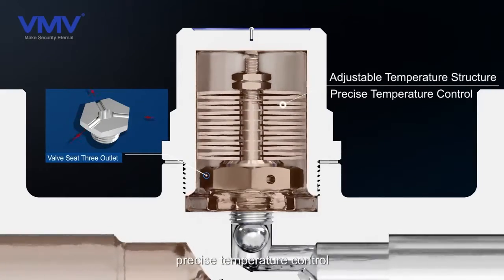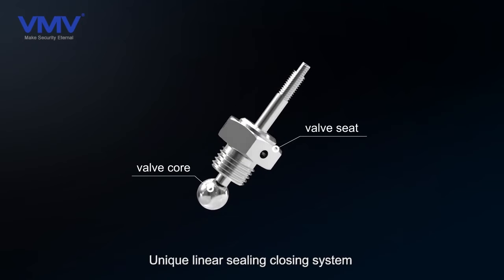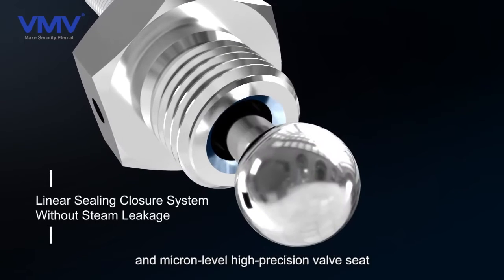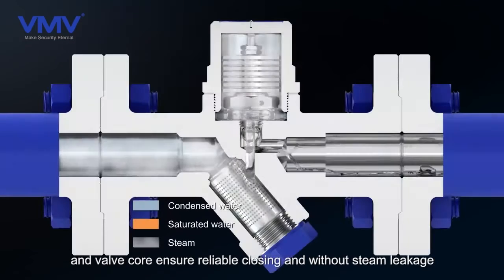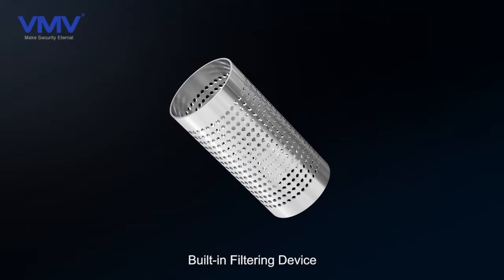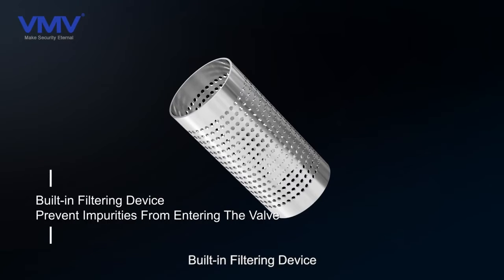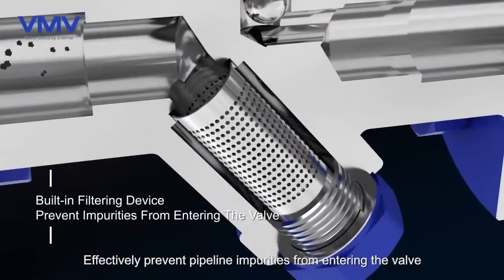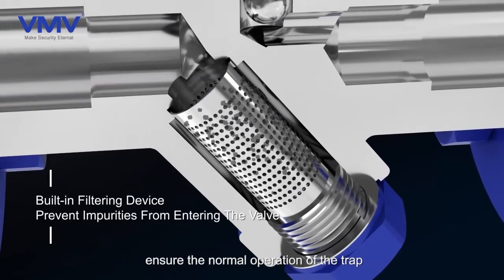VMV Newton Thermostatic Bimetallic Steam Trap Structural Features and Application